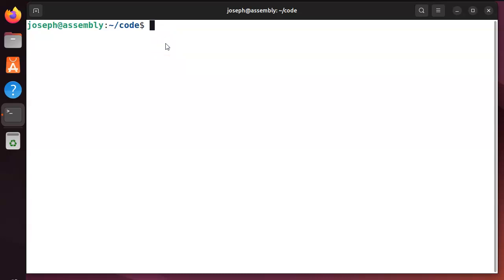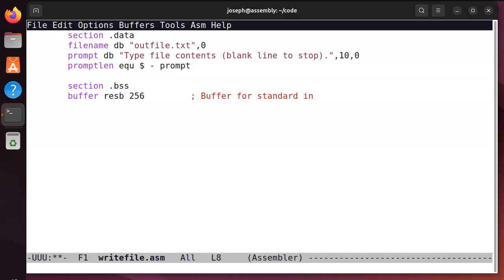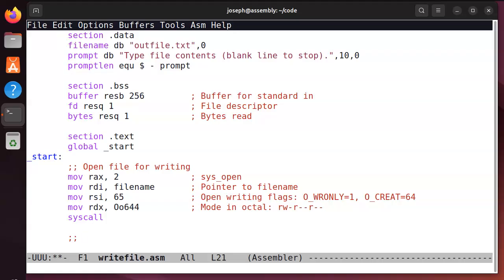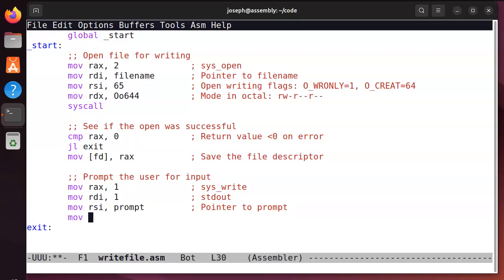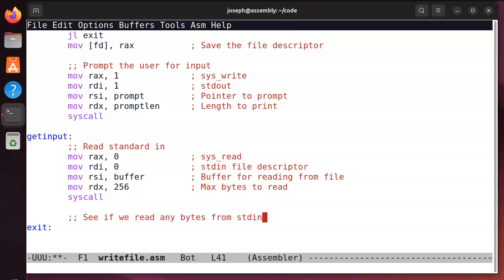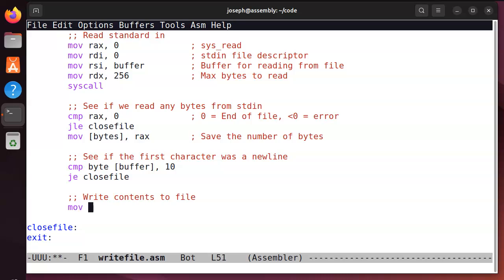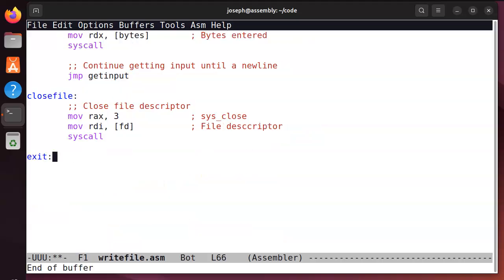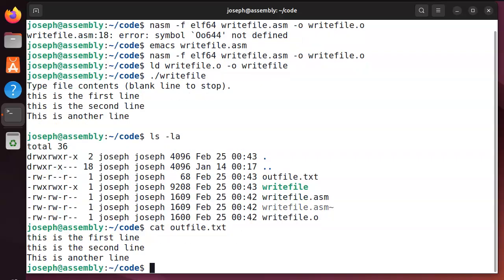x86-64 Assembly - Write to a File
Shows how to open a file and write to it using x86-64 assembly.  The program opens a text file and reads up to 256 characters from standard in at a time and writes them to the file.